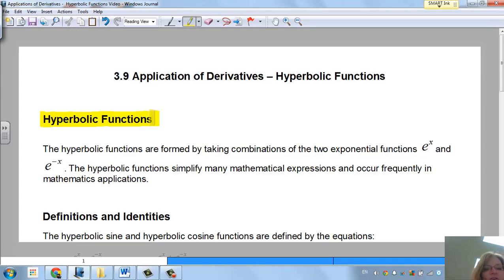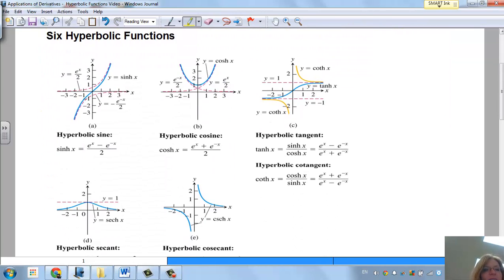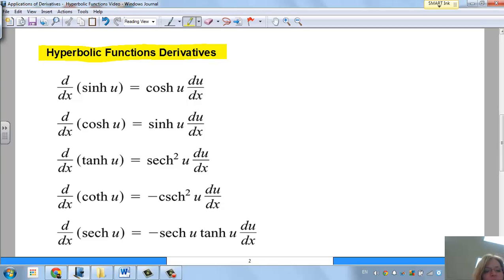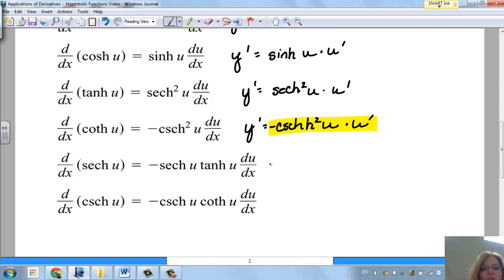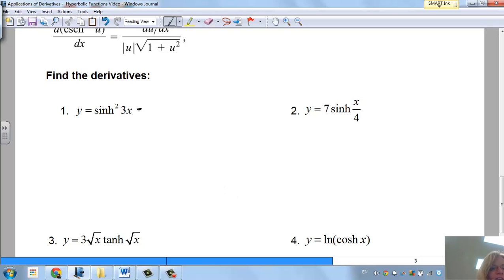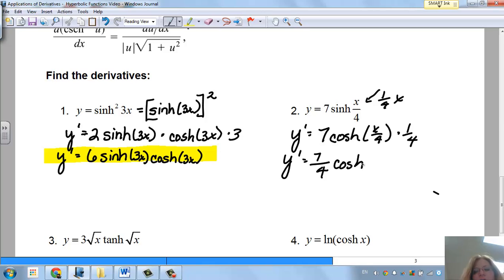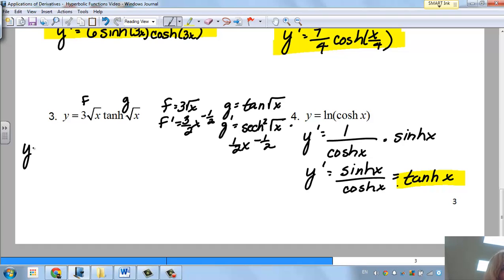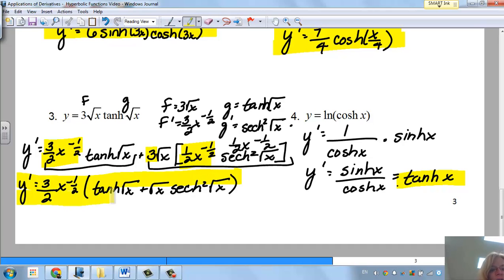Hyperbolic Functions Derivatives Intro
Hyberbolic Functions Derivatives